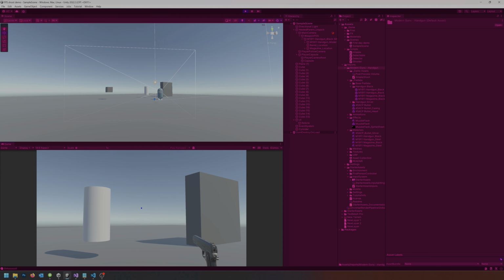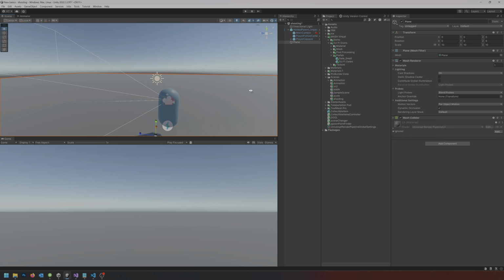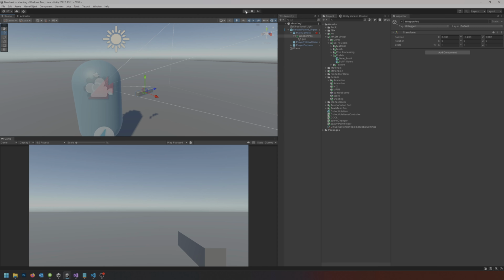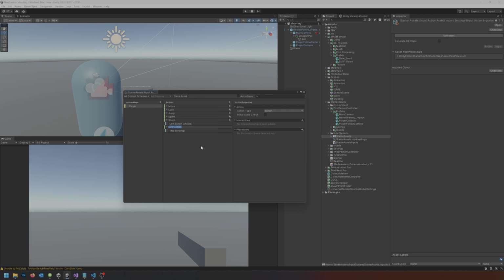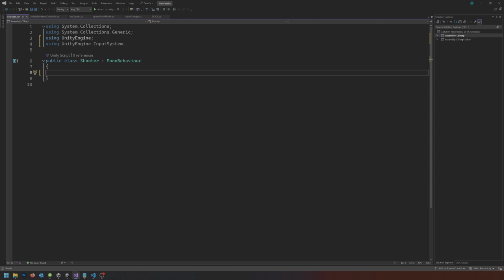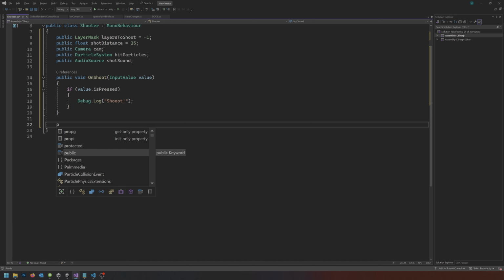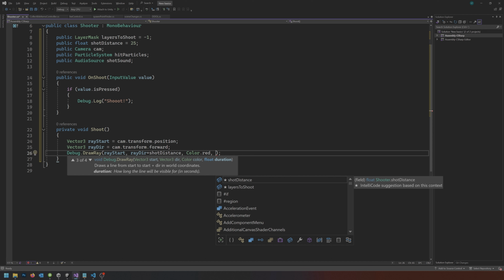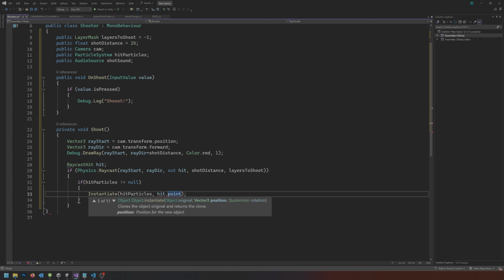Basic Unity - Shooting & Selecting - Part 1